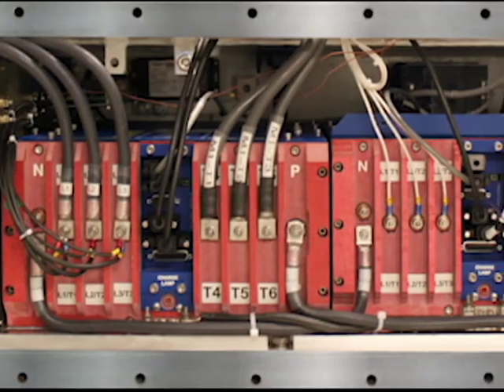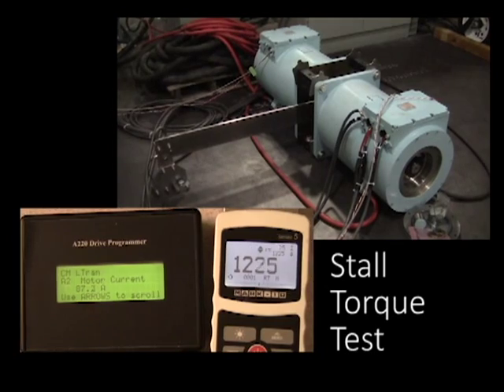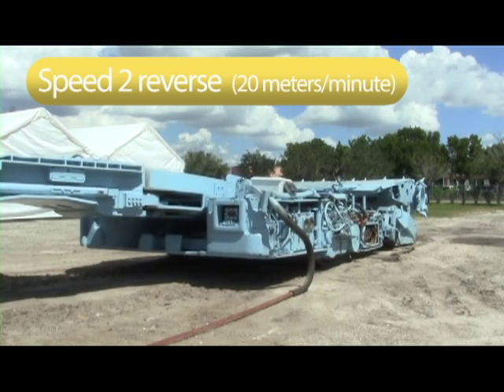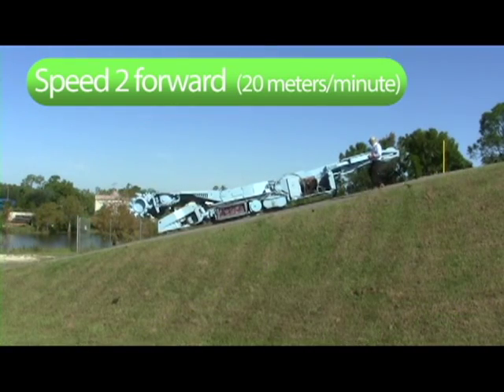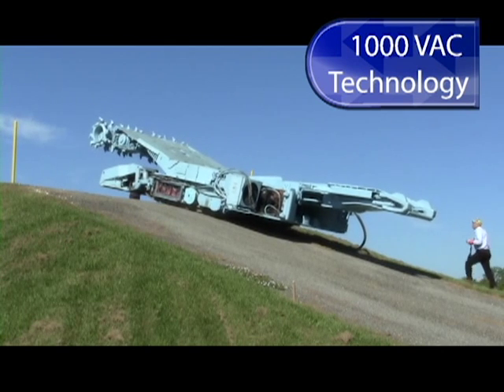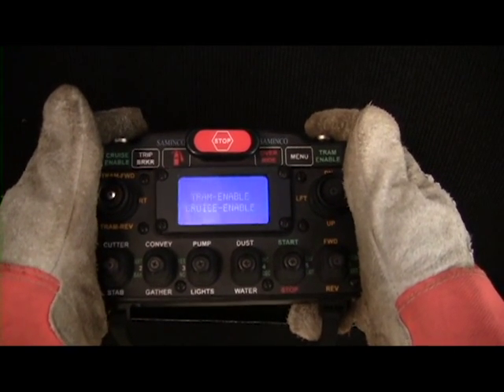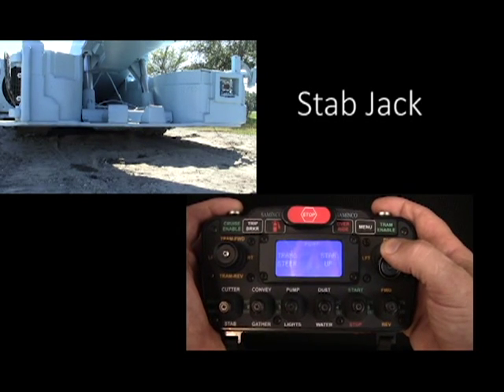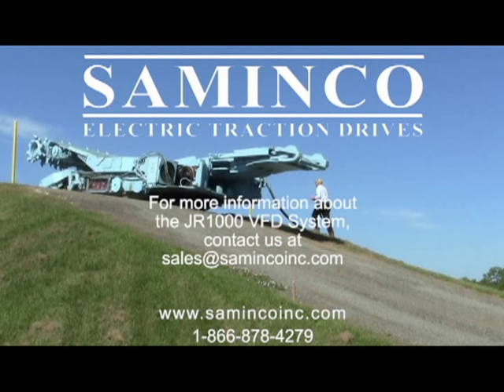JR1000 VFD System 1000VAC for Continuous Miners V3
Saminco debuts the new JR1000 AC VFD System for the continuous miner with new remote control technology for all continuous miner operations.